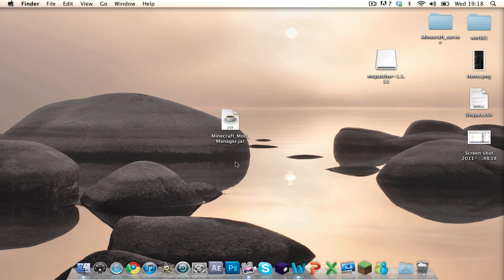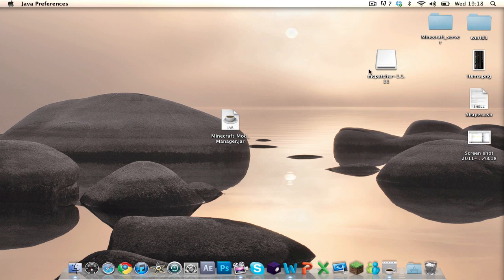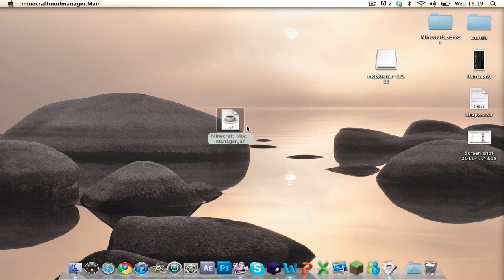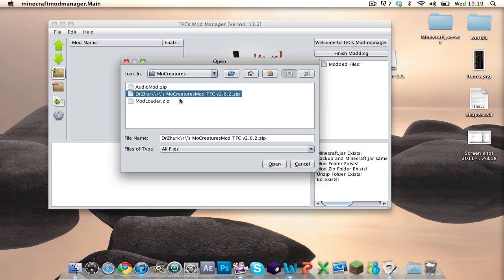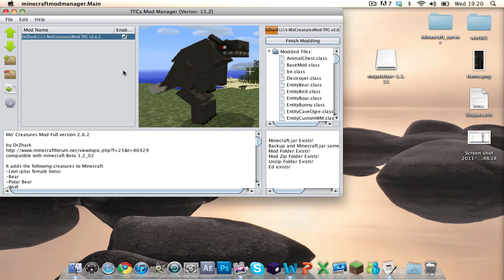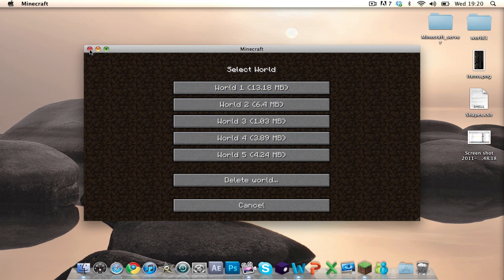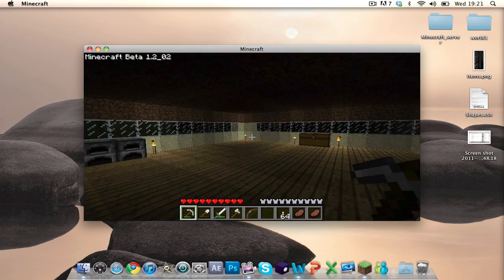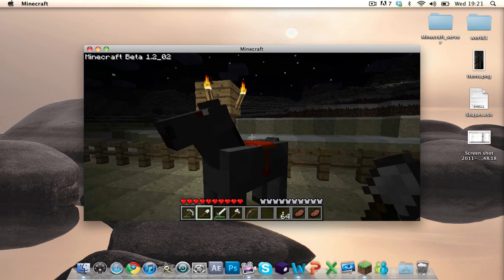Minecraft Tuts :: Installing Mods on a Mac :: Mod Manager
Hey guys, this is a short on how to use mod manager. Hope this helps and dont forget to leave some feedback and sub! Woop!
Mod Manager ::
Scroll down and click Download Link.

This was made during Minecraft BETA 1.3.